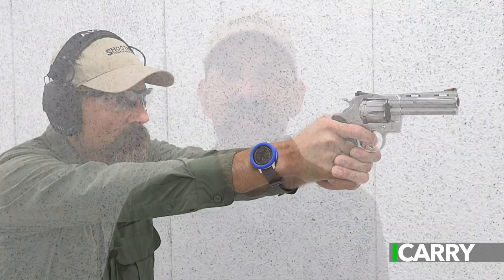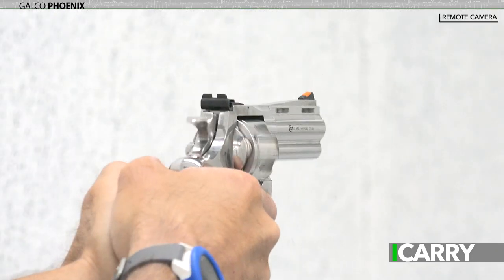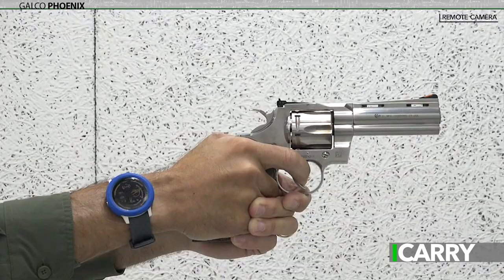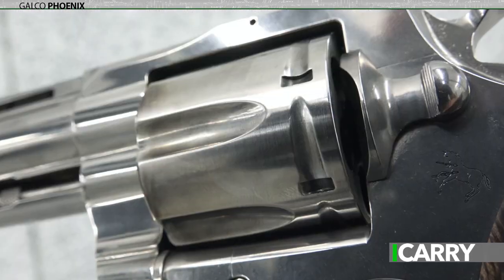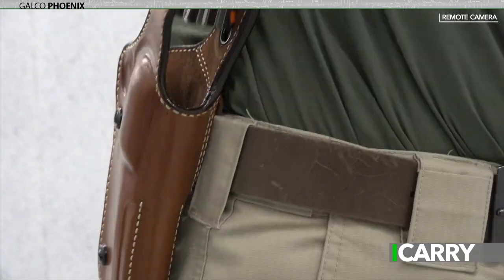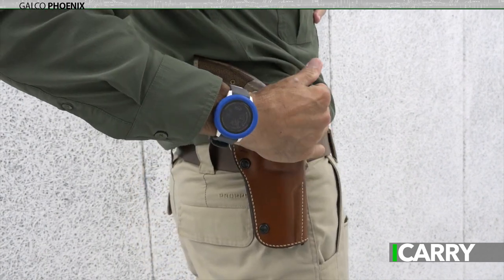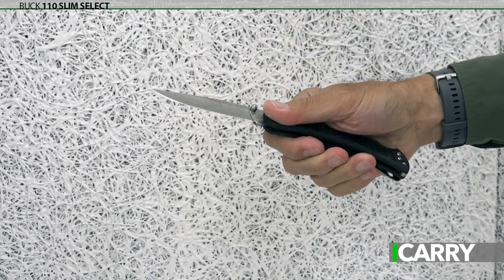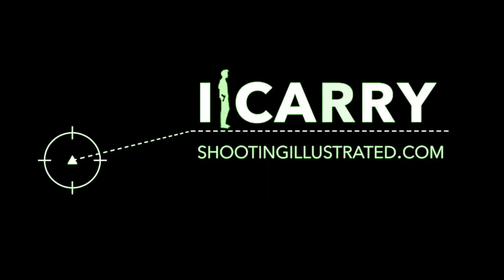I Carry: Colt Python Revolver in a Galco Holster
In today's "I Carry" episode, we feature Colt's new Python revolver in .357 Magnum, carried in a Galco Phoenix leather holster and a Buck 110 pocketknife.